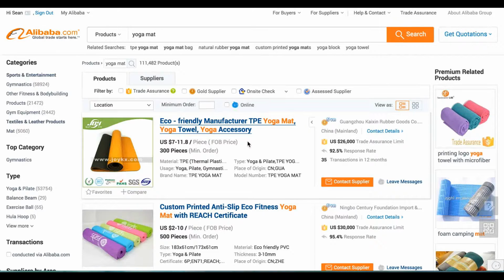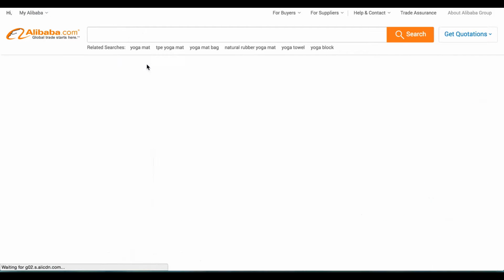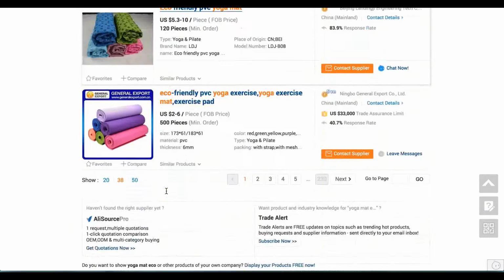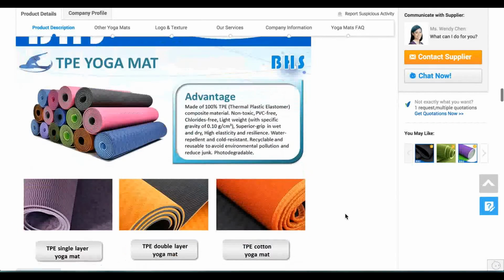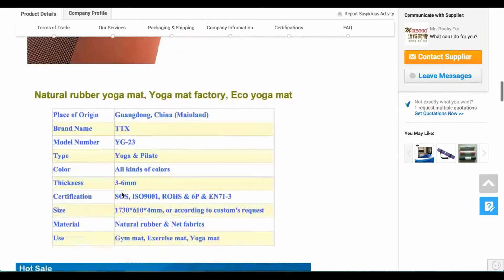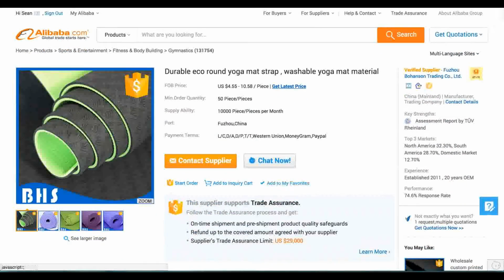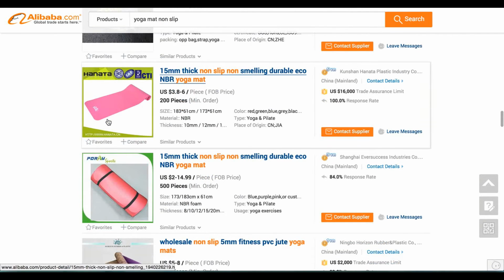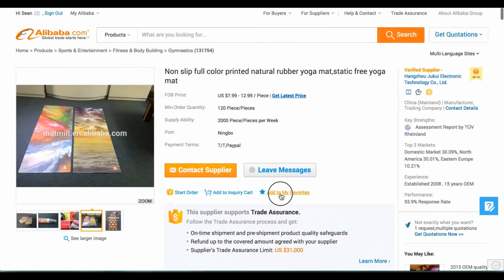How to Find a Good Supplier on Alibaba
Alibaba is the world’s largest resource for suppliers and manufactures. Although extremely useful and relatively simple to use, exploring the seemingly endless list of names can be discouraging. In this video I will show you how to use Alibaba’s filters to narrow down your choices when looking for suppliers.